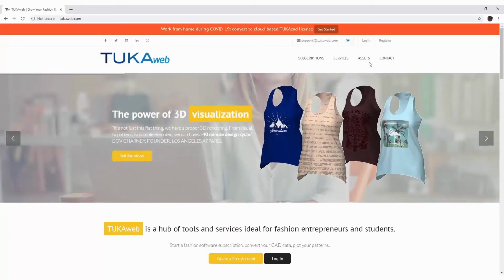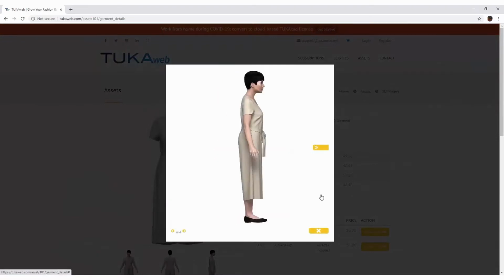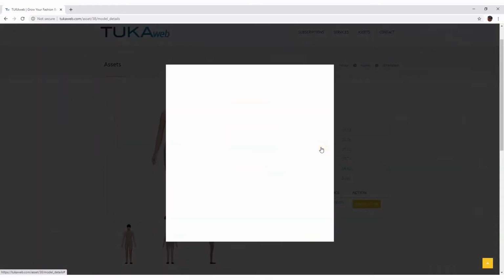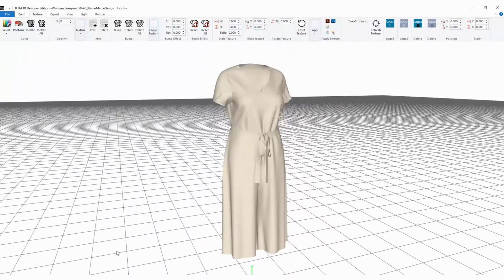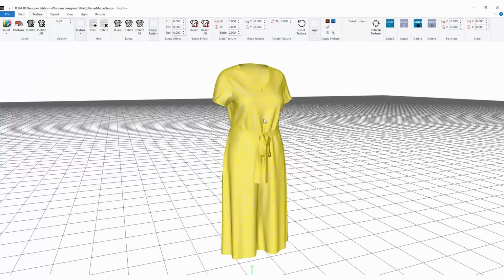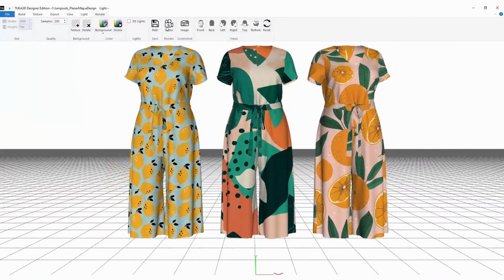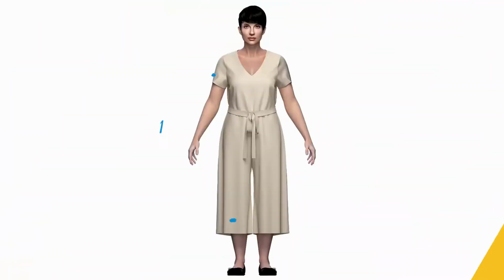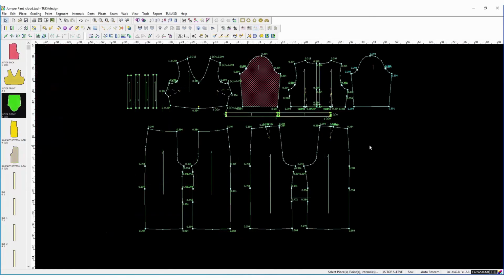Reverse the Development Process | 3D Design Fashion Jumpsuit | TUKA3D DE Visualizer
Instead of starting from a sketch, pattern, or physical sample, start from a 3D fashion asset. Create colorways with your own artwork and visualize the results instantly. Instead of spending several days and thousands of dollars on the cost of development, design new products in only one hour for less than $15.

Reverse the Development Process. Think Differently.